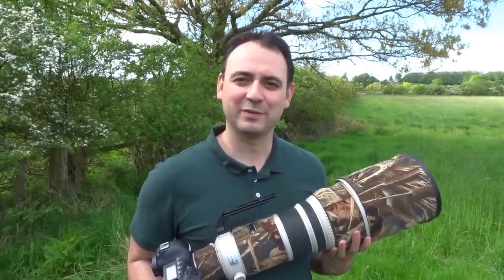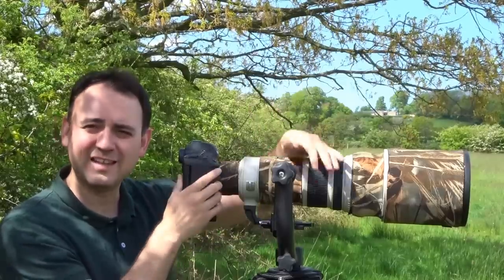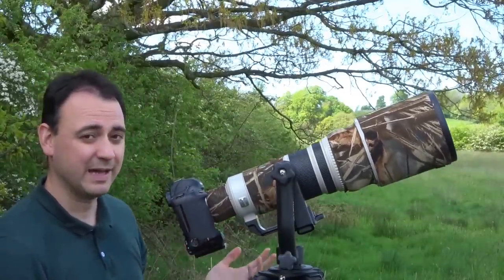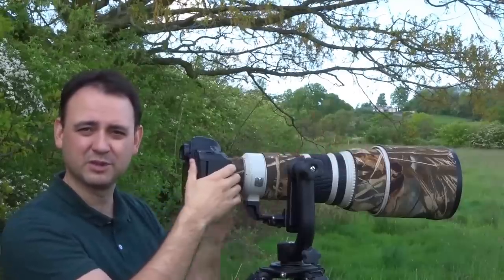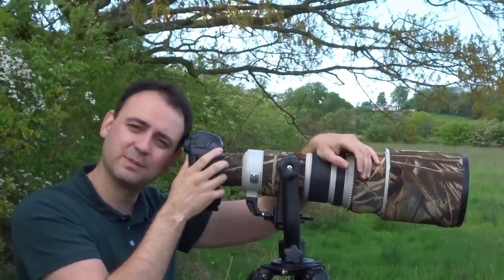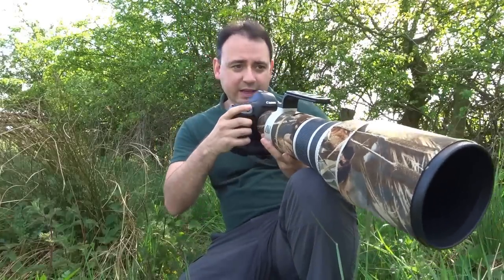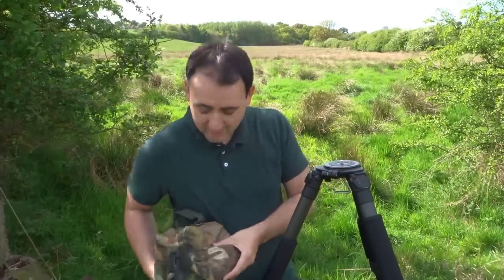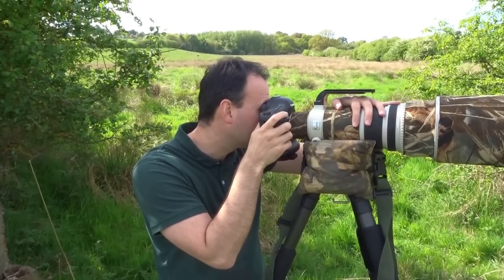How to Use a Long Lens for Nature Photography - Simple Techniques to Improve your Wildlife Photos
Long Lens Photography Techniques - Simple Techniques to Improve your Wildlife Photos. I'm demonstrating how to get the most out of a long telephoto lens on your camera and achieve sharp images - this includes handholding, tripods and with a beanbag. With these tips you'll be nailing pin sharp images of birds and wildlife in no time!

Equipment used:
Canon 1 DX mark i, Canon 500mm f 4 mark i, Induro Tripod, Gimbal Head, Wildlife Watching Supplies beanbag.

Filmed in West Yorkshire, May 2017